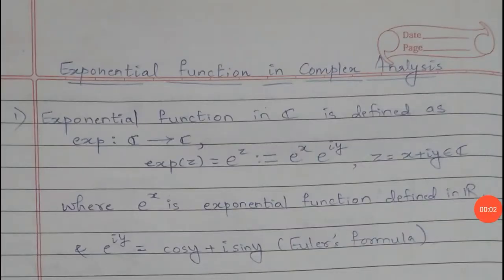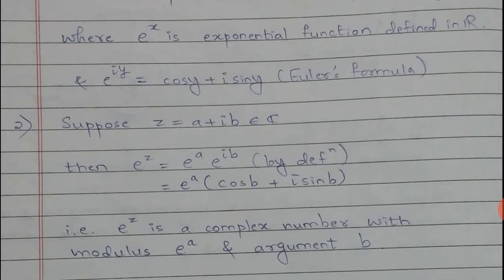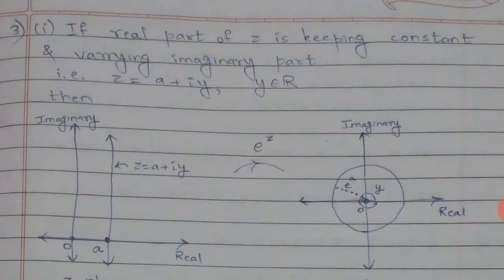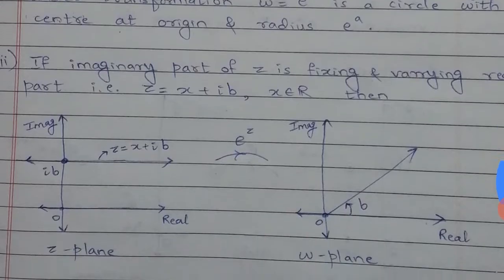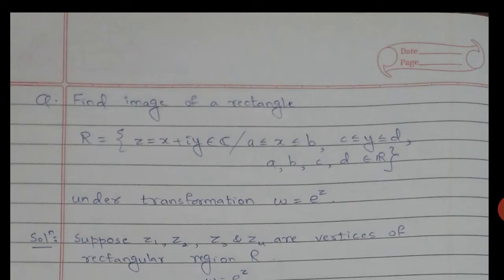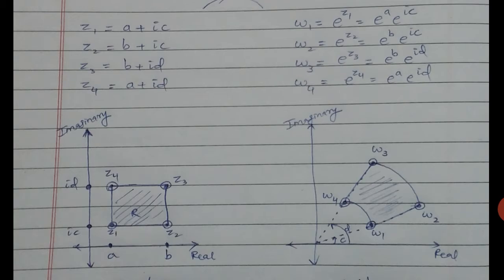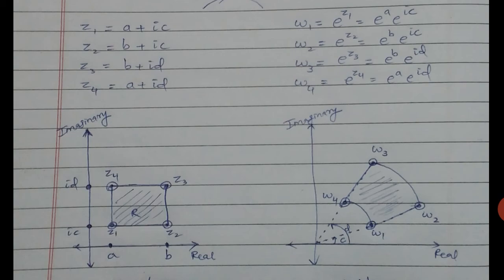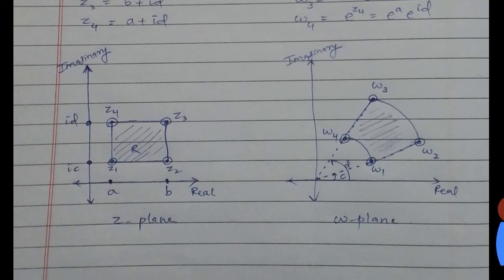Exponential function in complex analysis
In this video, geometry of exponential function is explained with the help of examples.